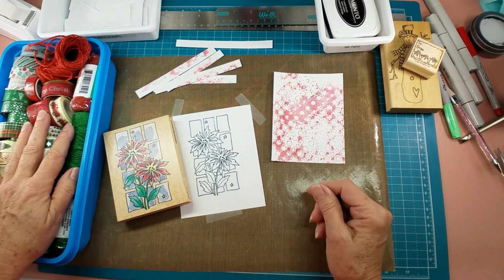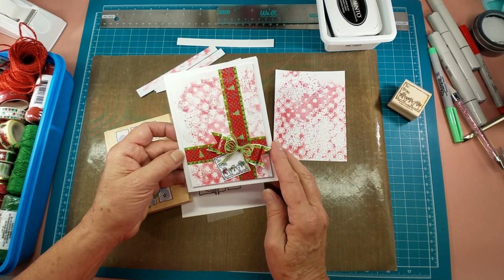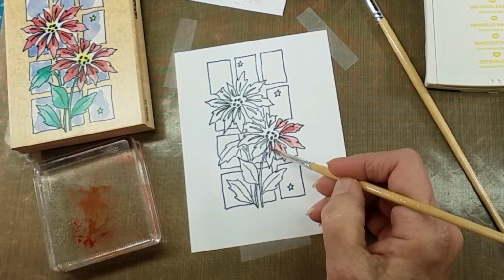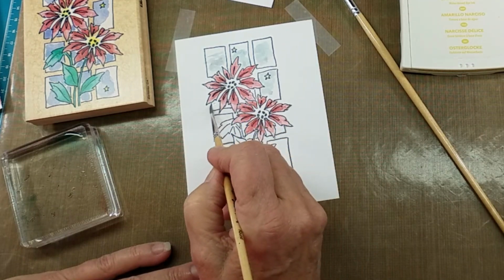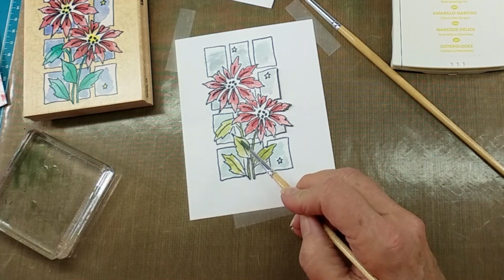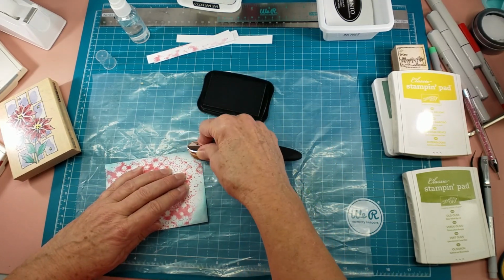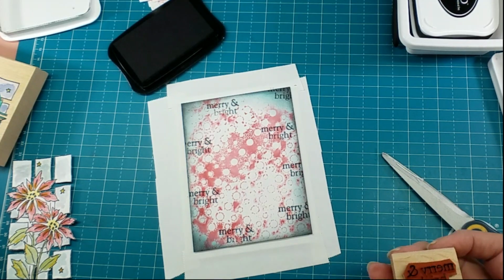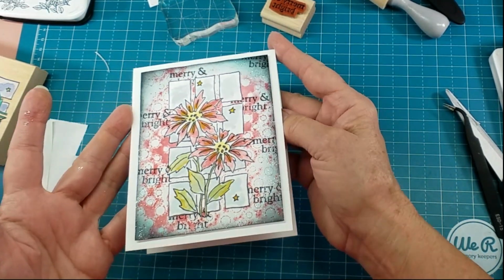Sundays with Susie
This is a new series providing just a peek at what's going on today in the studio and a chat with Susie.  Today we are working up those stencil pulls from last Thursdays video.  Come On In!